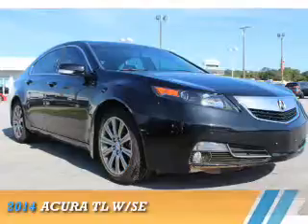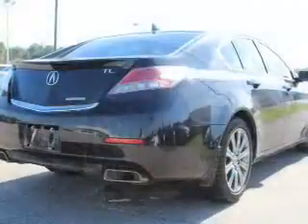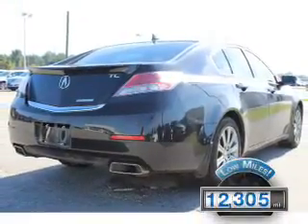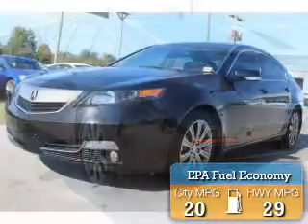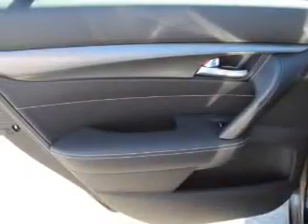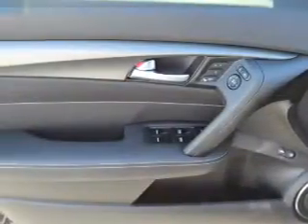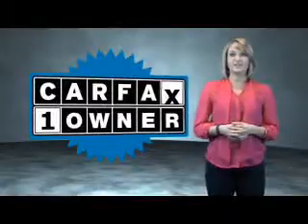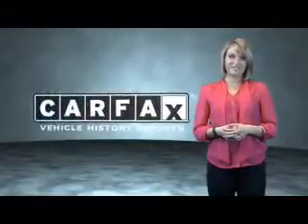2014 Acura TL 15418A - Sumter SC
Year: 2014
Make: Acura
Model: TL
Trim: w/SE
Engine: 3.5 liter 6 cylinder
Transmission:
Color: Crystal Black
Mileage: 12305
Address:
2662 Broad StSumter, SC 29150
VIN:19UUA8F38EA006162